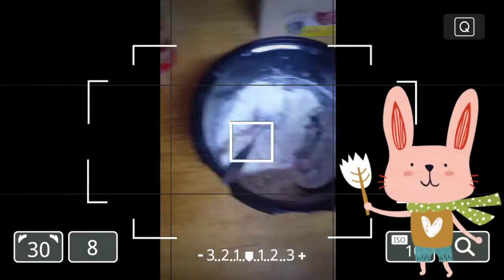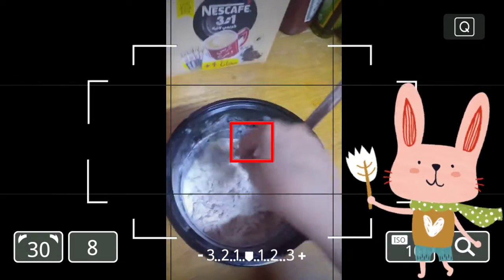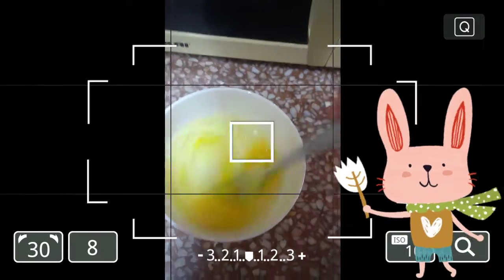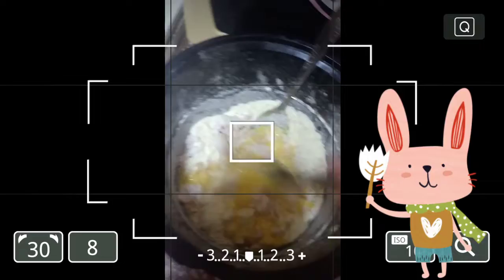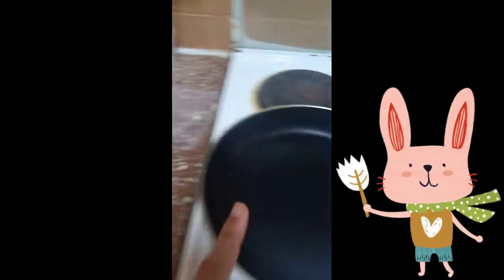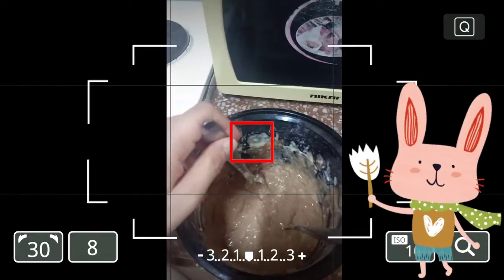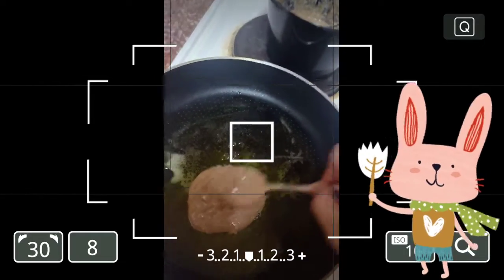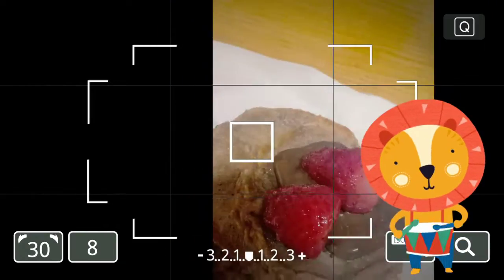Pancake with nutella and strawberries l 🤔😅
First attempt, just having fun 😆😅
Ingredients:
Egg
Flour
Baking powder
Powdered milk
Butter
Nutella
Strawberries